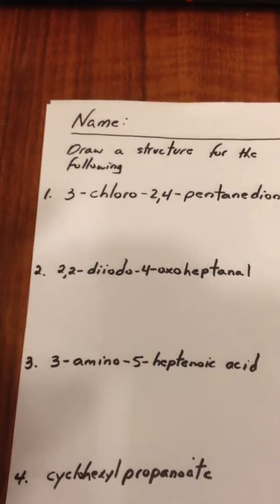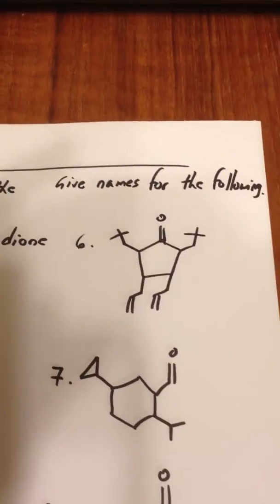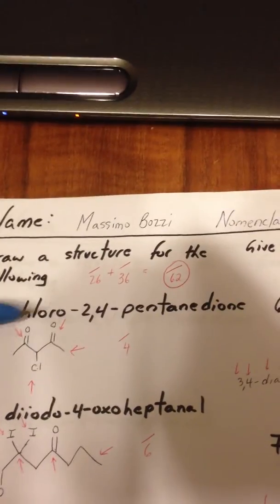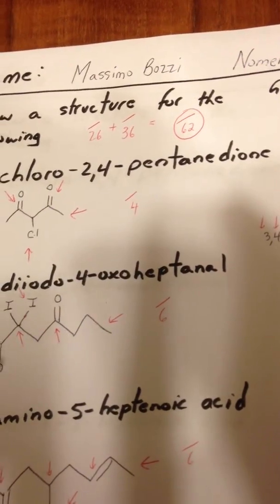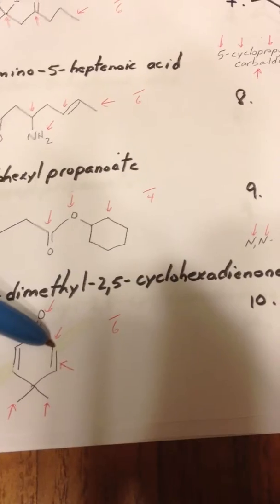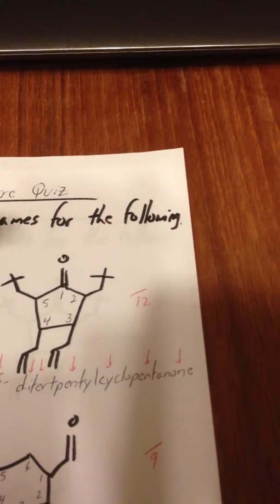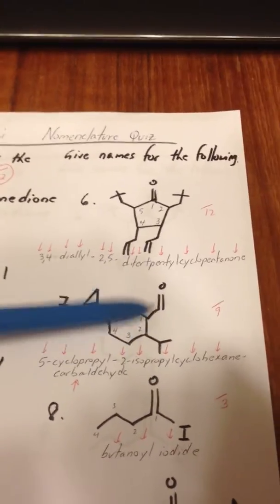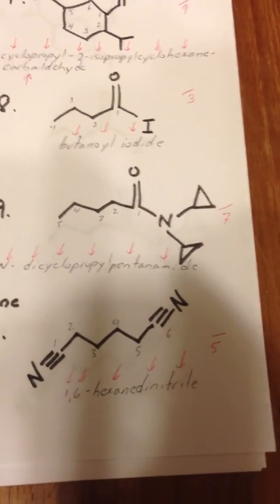Nomenclature: Practice Quiz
This is a quiz that will help you practice IUPAC nomenclature of aldehydes, carboxylic acids, esters, ketones, amines, amides and acyl halides.